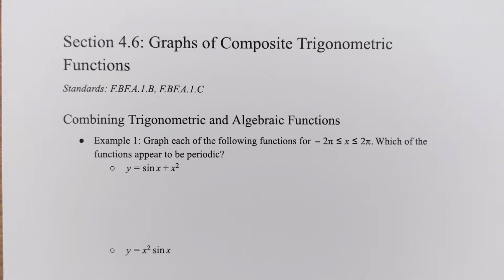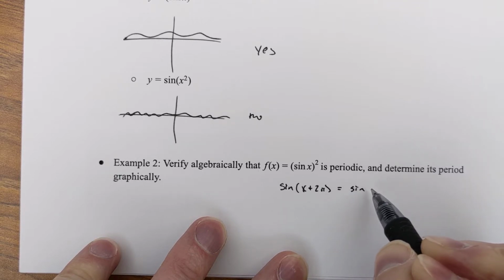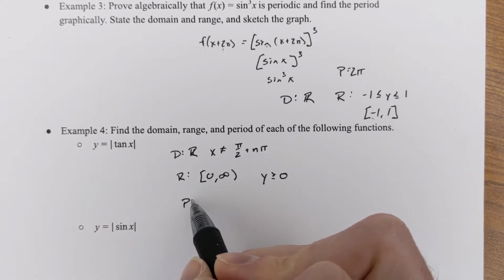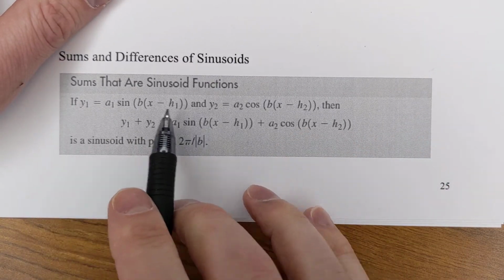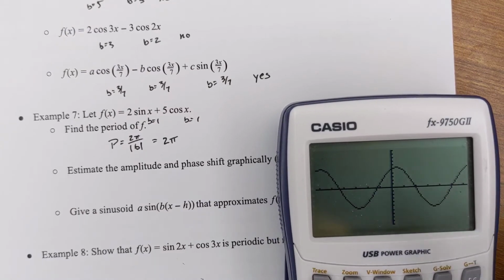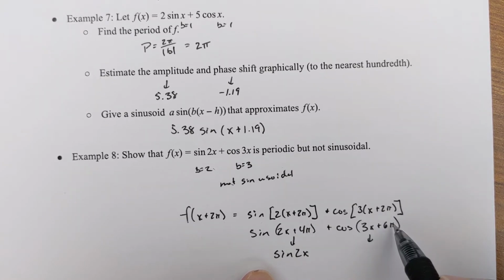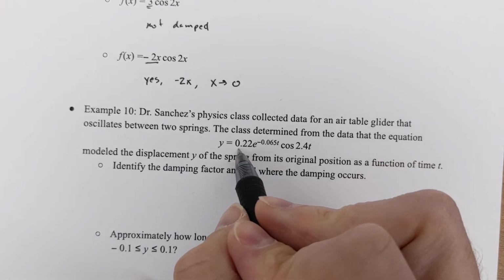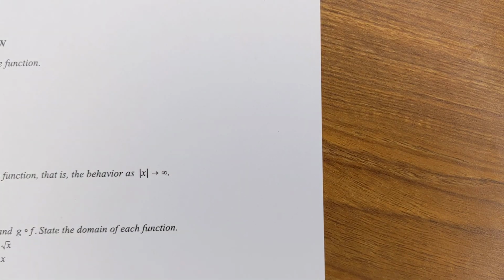Precalculus Section 4.6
Graphs of Composite Trigonometric Functions